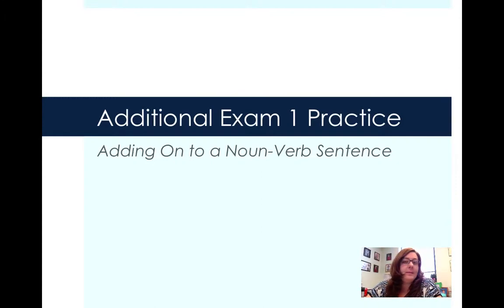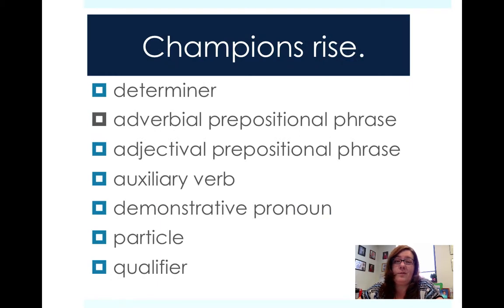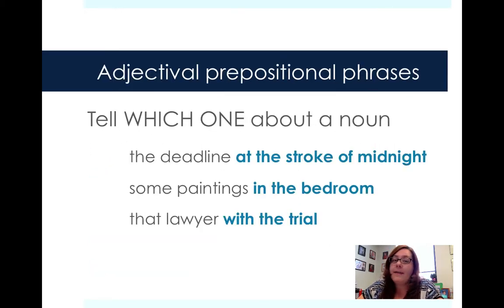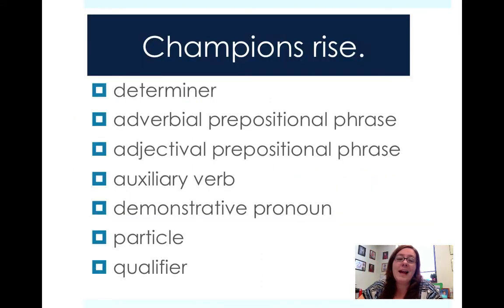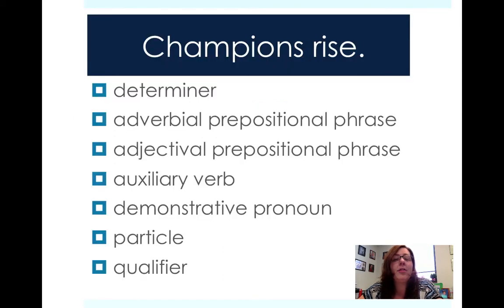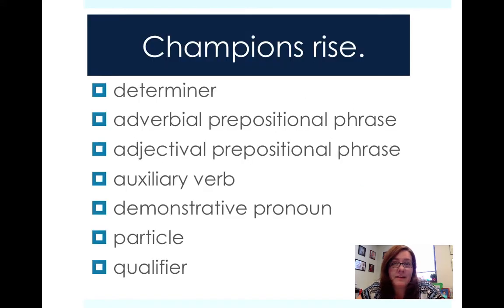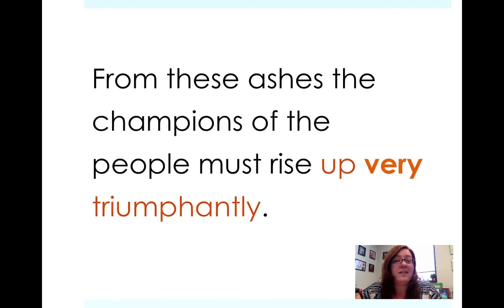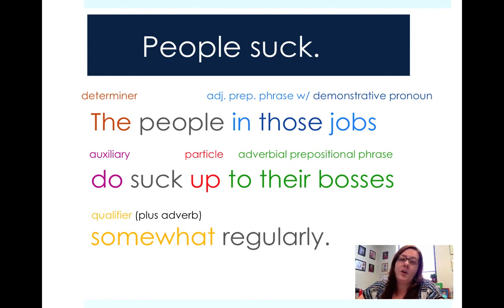Additional Review for Test 1, Fall 2014